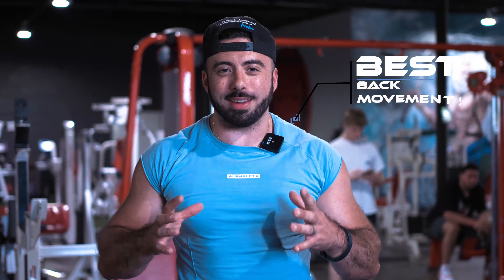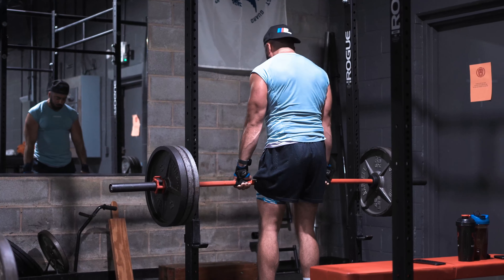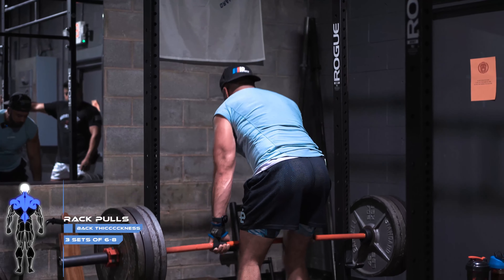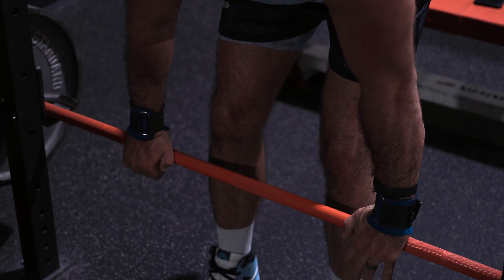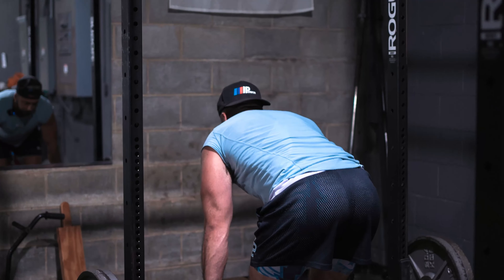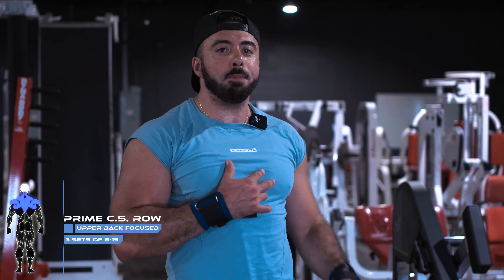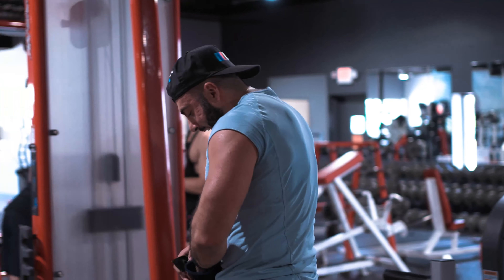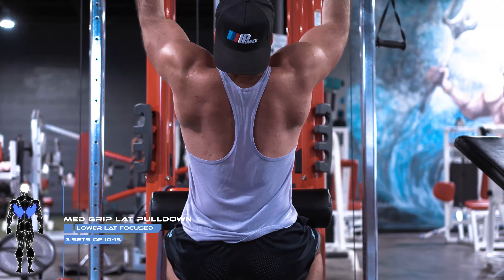BEST BACK MOVEMENTS to train and grow your back muscles. Learn How To Grow Bigger!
My Top 3 favorite movements for training your back and how to do them the correct way.
Muscle activation and mind muscle connection are everything in a back workout!

Learn How To Grow Bigger!

back workout with dumbbells
dumbbell back workout
back dumbbell workout
bicep and back workout
back and bicep workout
back and bi workout
back workout at home
lower back workout
best back workout
shoulder and back workout
back and shoulder workout
chest and back workout
back and chest workout
upper back workout
back day workout
back workout with barbell
fat back workout
back fat workout
back workout machines
full back workout
back full workout
back workout calisthenics
back workout with resistance band
back workout with kettlebell
back workout for mass
back workout quotes
bi and back workout
back workouts cable